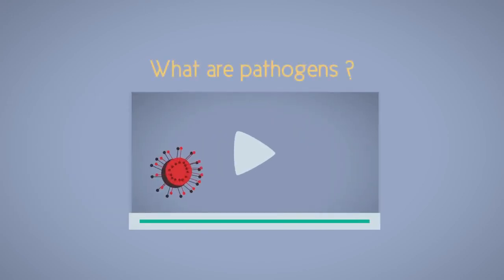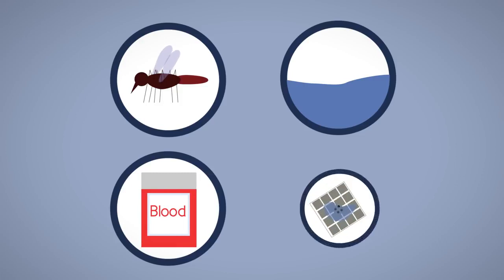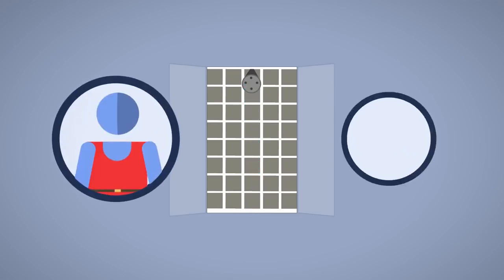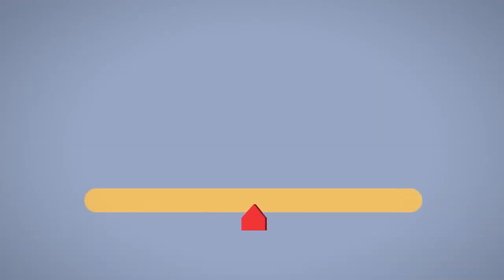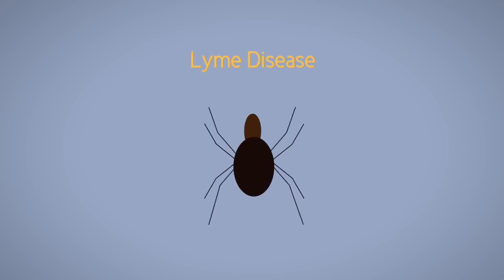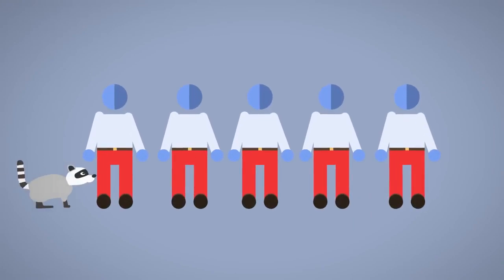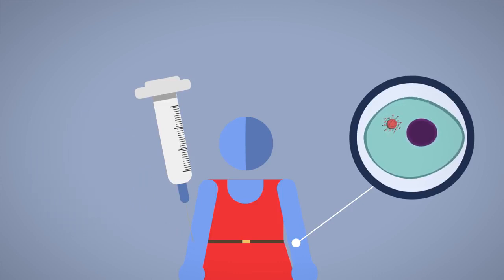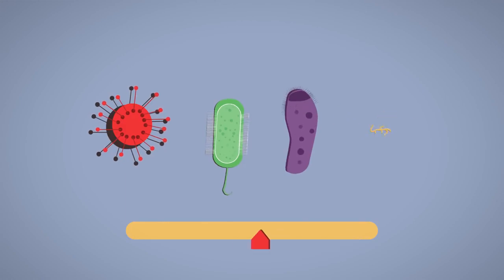How are pathogens spread and controlled Health Biology FuseSchool